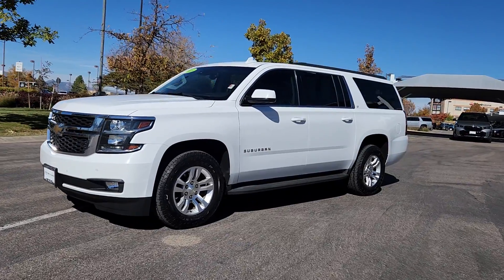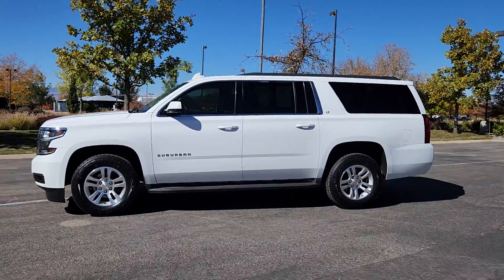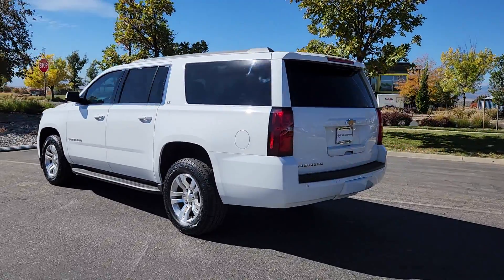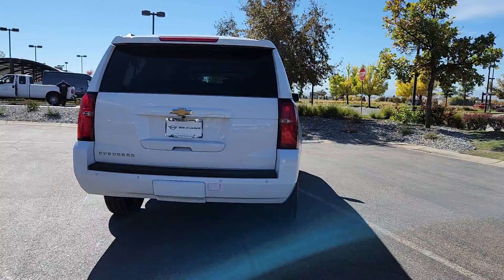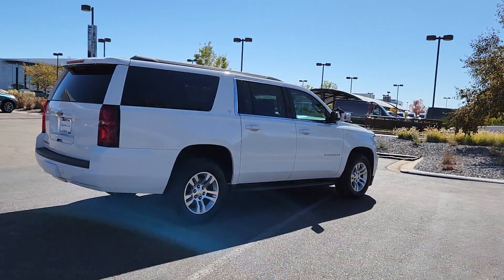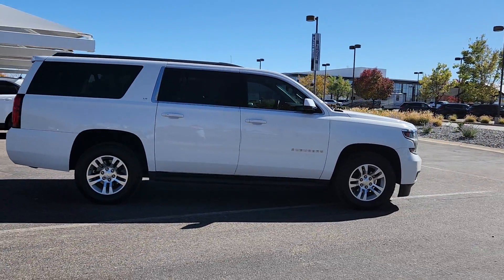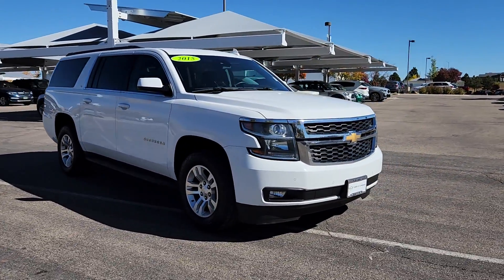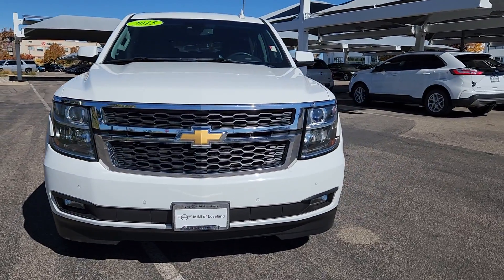2015 Chevrolet Suburban Loveland, Fort Collins, Longmont, Denver, Greeley FR703644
Summit White Used 2015 Chevrolet Suburban LT available in 4150 Byrd Drive, Loveland, Colorado at BMW of Loveland. Servicing the Loveland, Fort Collins, Longmont, Denver, Greeley, CO area.

Clean CARFAX. 2015 Chevrolet Suburban LT LT 2nd Row 60/40 Split-Folding Manual Bench 2nd Row Pwr Release 60/40 Split Folding Bench Seat 3rd Row 60/40 Power Fold Split-Bench 3rd Row Manual 60/40 Split-Folding Fold Flat Bench 9 Speakers Alloy wheels Auto-Dimming Inside Rear-View Mirror Automatic temperature control Bose Premium Audio System Feature Color-Keyed Heated Leather-Wrapped Steering Wheel Driver & Front Passenger Airbags Extended-Range Remote Keyless Entry Exterior Parking Camera Rear Floor Console w/Storage Area Fog Lamps Forward Collision Alert Sensor Indicator Front & Rear Parking Assist Hands Free Power Liftgate Heated 2nd Row Seats Heated Front Reclining Bucket Seats Heavy-Duty Locking Rear Differential (DISC) Keyless Start Switch Lane Departure Warning & Safety Alert Seat Luxury Package Memory Settings OnStar w/4G LTE Passive Entry System Power Folding & Adjustable Heated Outside Mirrors Power Liftgate Power Tilt & Telescoping Steering Column Power Tilt-Sliding Sunroof w/Express-Open/Close Power-Adjustable Accelerator & Brake Pedals Preferred Equipment Group 1LT Premium Smooth Ride Suspension Package Radio: Chevrolet MyLink AM/FM Stereo w/CD Player Rear Cross-Traffic Alert Sensor Indicator Rear Park Assist Remote keyless entry Side Blind Zone Alert w/Lane Change Alert Single-Slot CD/MP3 Player SiriusXM Satellite & HD Radio Split folding rear seat Steering wheel mounted audio controls Wireless Charging.brAwards:br * 2015 KBB.com Best Resale Value AwardsbrWe do a full and thorough inspection on every pre-owned car. In some cases our pre-owned cars may have unrepaired safety recalls. To see if the car you are interested in has an open recall visit the NHTSA and insert the Vehicle Identification Number for more information.brAll trades are welcome paid for or not.